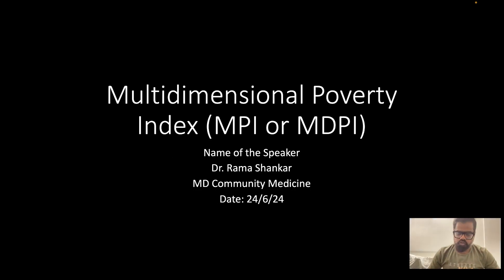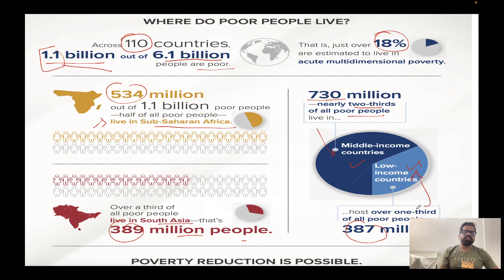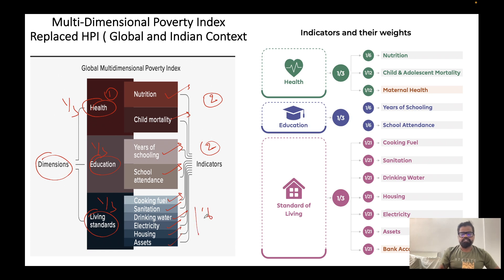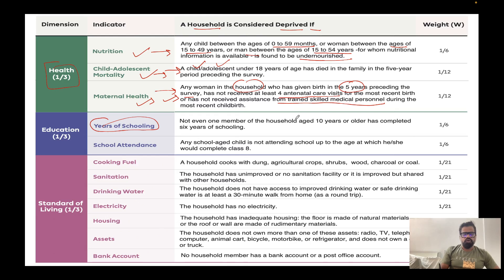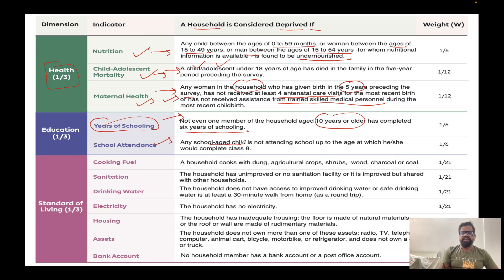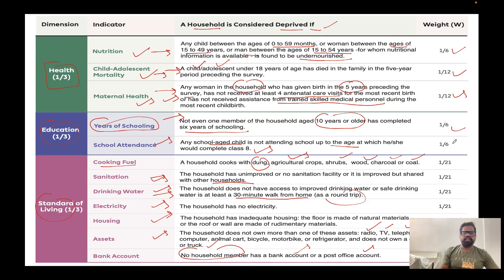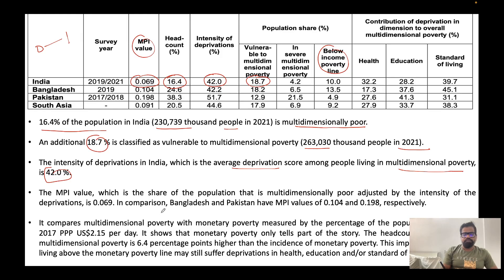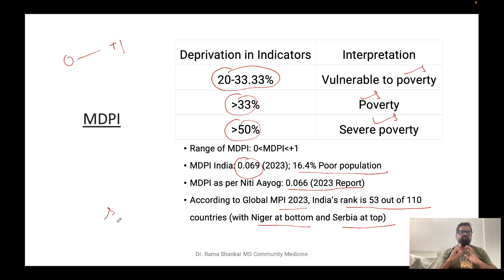Multidimensional Poverty Index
Multidimensional Poverty Index explained globally and Indian with latest update